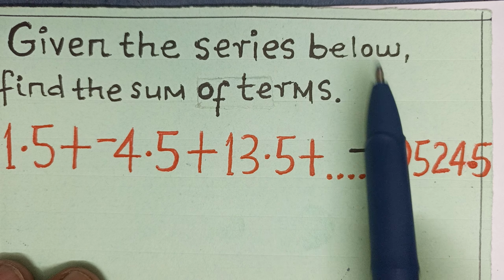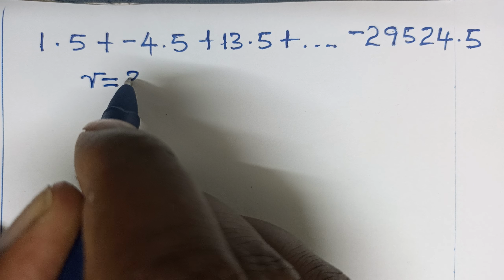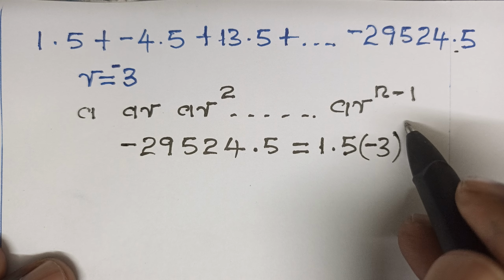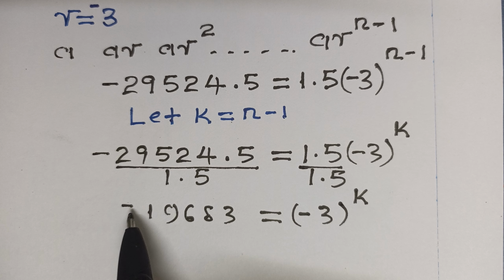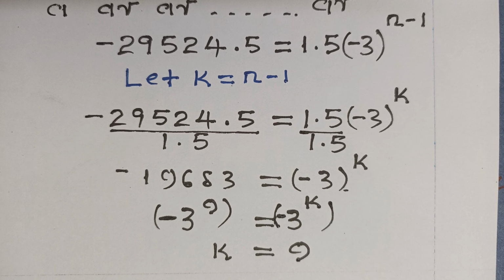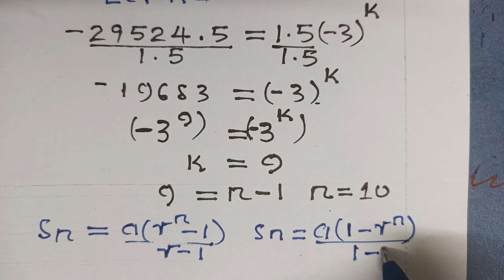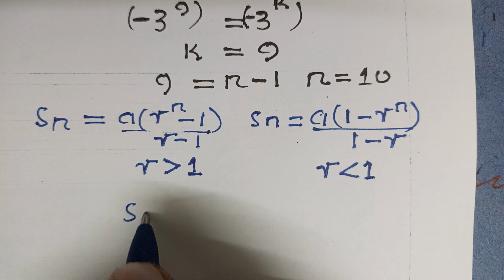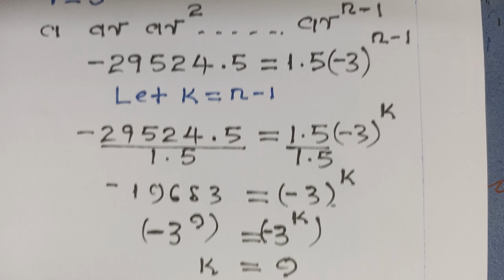Find the Sum of Terms